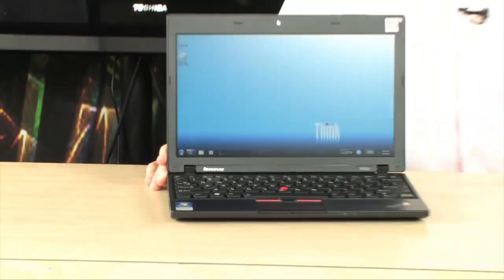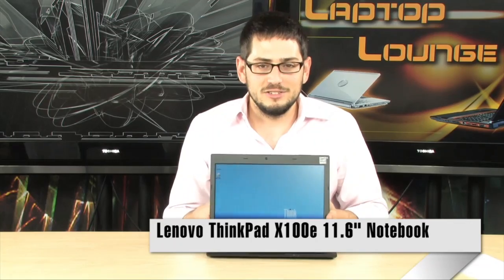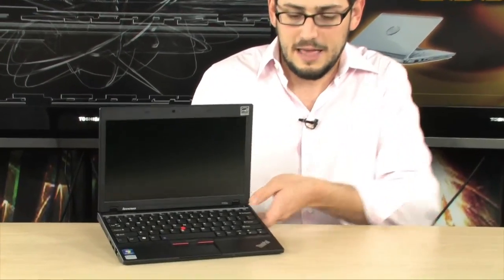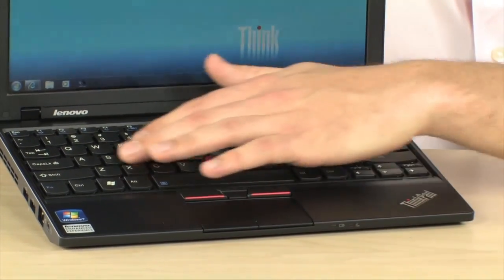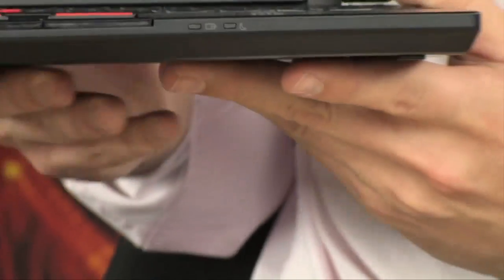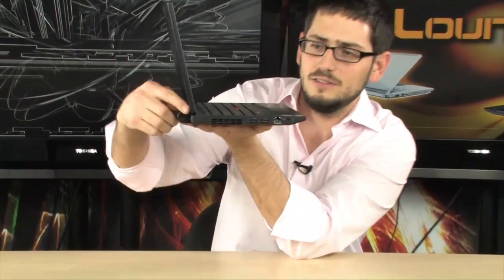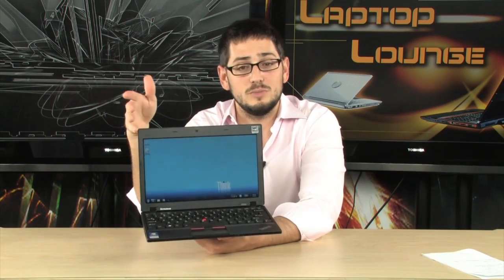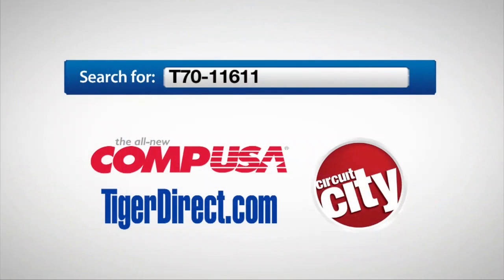Lenovo ThinkPad X100e 3508-29U Notebook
The Lenovo ThinkPad X100e 3508-29U Notebook PC is a small notebook that is up to your biggest tasks. Outfitted with Genuine Windows 7 Professional 32-bit operating system and AMDs new Athlon Neo MV-40 1.60GHz processor with 2 gigs of DDR2 memory, the Lenovo ThinkPad X100e 3508-29U Notebook PC is perfectly equipped to get work done while you remain mobile. Easily portable, this Lenovo ThinkPad weighs only 3.3 pounds! The 11.6-inch High Definition (1366x768, 720p native) capable screen has an LED backlight for longer battery life and an ATI Radeon HD 3200 graphics solution to back it up. Also packed into this little wonder are an integrated webcam, 802.11b/g/n wireless, and media card reader. The Lenovo ThinkPad X100e 3508-29U Notebook PC is small and extremely thin, but still has everything you need and more to work (and occasionally play!) wherever you are.